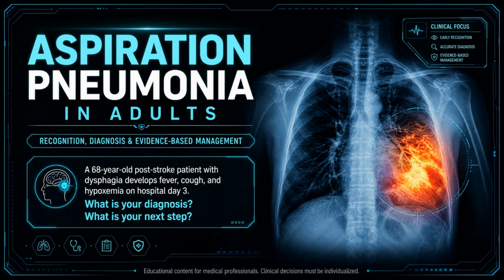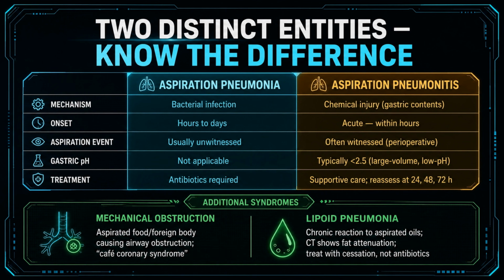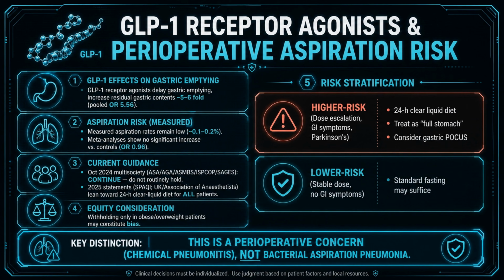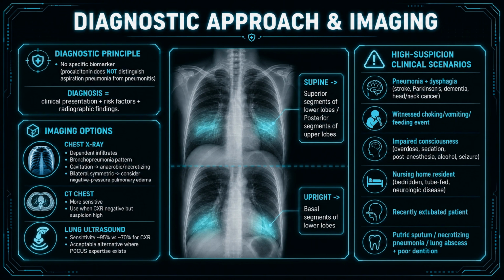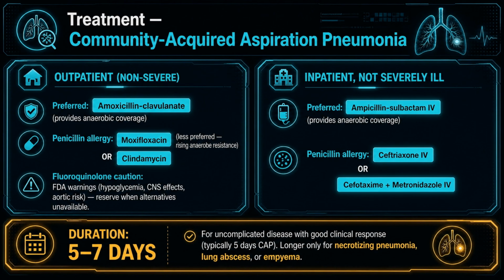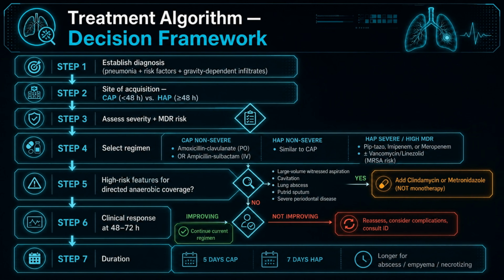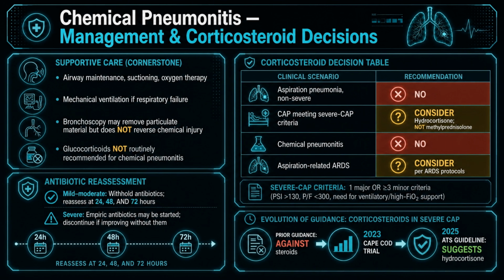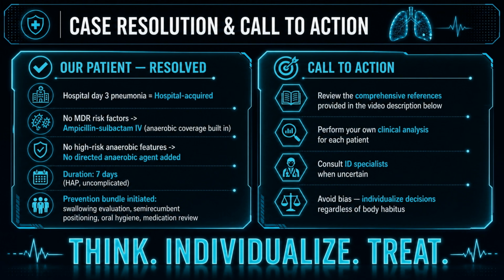Aspiration Pneumonia vs Regular Pneumonia: The Critical Difference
Aspiration Pneumonia in Adults: Recognition, Diagnosis & Evidence-Based Management.
In this comprehensive medical lecture, we break down everything healthcare professionals need to know about aspiration pneumonia in adults. We cover the critical distinction between bacterial aspiration pneumonia and chemical pneumonitis, the major paradigm shift in microbiology (moving away from routine anaerobic coverage), and evidence-based antibiotic selection anchored to current guidelines.

Review a clinical case study of aspiration pneumonia in a stroke patient. Learn to identify symptoms and diagnostic findings early.

This video details the progression of a 68-year-old male patient admitted for a stroke who develops aspiration pneumonia on his third day of hospitalization. We cover the specific clinical presentation, including the onset of fever, productive cough, and mild hypoxemia that often complicates recovery for stroke patients.

By analyzing the chest x-ray findings showing infiltrates in both lower lobes, we discuss the typical diagnostic path for hospital acquired pneumonia. This breakdown is intended for medical students and healthcare professionals looking to better understand the causative organisms and management challenges associated with pulmonary infiltrates in acute care settings.

1. Mandell LA, Niederman MS. Aspiration pneumonia. N Engl J Med. 2019;380(7):651-663.

2. Klompas M. Aspiration pneumonia in adults. UpToDate. Waltham, MA: UpToDate; accessed June 2026 (literature review current through May 2026).

3. Sanivarapu RR, Vaqar S, Gibson J. Aspiration Pneumonia. In: StatPearls. Treasure Island, FL: StatPearls Publishing; updated 2024.

4. Jones BE, Sarvet AL, Ying J, et al. Diagnosis and Management of Community-acquired Pneumonia: An Official American Thoracic Society Clinical Practice Guideline. Am J Respir Crit Care Med. 2025;212(1):24-46. doi:10.1164/rccm.202507-1692ST.

5. Dequin PF, Meziani F, Quenot JP, et al. Hydrocortisone in severe community-acquired pneumonia (CAPE COD). N Engl J Med. 2023;388(21):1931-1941. doi:10.1056/NEJMoa2215145.

6. Meduri GU, Shih MC, Bridges L, et al; ESCAPe Study Group. Low-dose methylprednisolone treatment in critically ill patients with severe community-acquired pneumonia. Intensive Care Med. 2022;48(8):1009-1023. doi:10.1007/s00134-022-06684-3.

7. Kindel TL, Wang AY, Wadhwa A, et al. Multisociety clinical practice guidance for the safe use of glucagon-like peptide-1 receptor agonists in the perioperative period. Surg Obes Relat Dis. 2024;20(12):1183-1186. doi:10.1016/j.soard.2024.08.033.

8. Facciorusso A, Ramai D, Dhar J, et al. Effects of glucagon-like peptide-1 receptor agonists on upper gastrointestinal endoscopy: a meta-analysis. Clin Gastroenterol Hepatol. 2025;23(5):715-725.e3. doi:10.1016/j.cgh.2024.07.038.

9. Caldeira D, Alarcão J, Vaz-Carneiro A, Costa J. Risk of pneumonia associated with use of angiotensin converting enzyme inhibitors and angiotensin receptor blockers: systematic review and meta-analysis. BMJ. 2012;345:e4260. doi:10.1136/bmj.e4260.

10. Wolfensberger A, Clack L, von Felten S, et al. Prevention of non-ventilator-associated hospital-acquired pneumonia in Switzerland (Swiss NV-HAP): a multicentre stepped-wedge cluster randomised trial. Lancet Infect Dis. 2023;23(7):836-846. doi:10.1016/S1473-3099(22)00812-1.